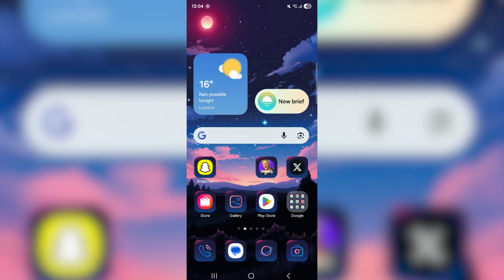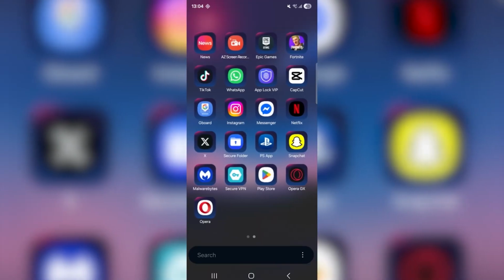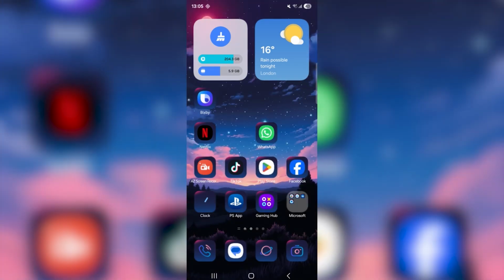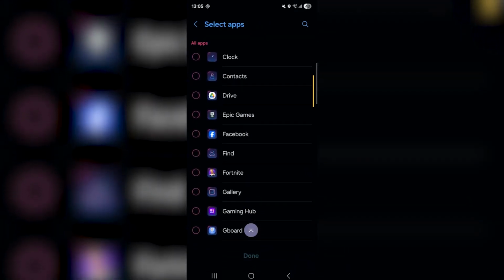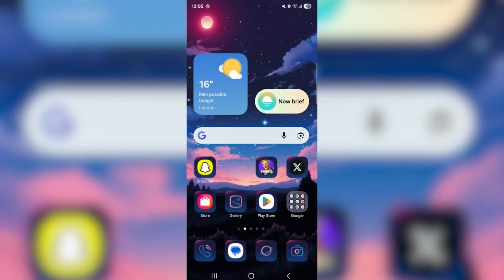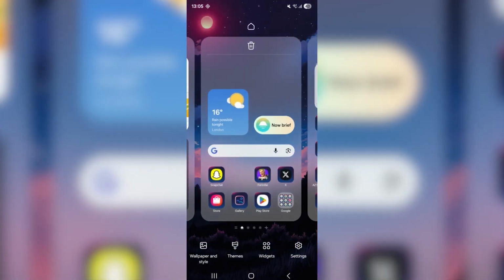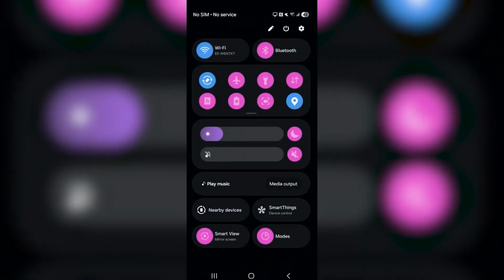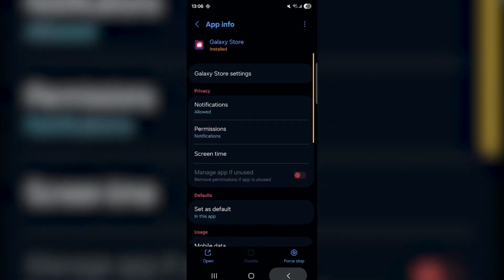How To Fix Apps Missing On Android - Step By Step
How To Fix Apps Missing On Android - Step By Step, Fix Apps Missing On Android - Step By Step